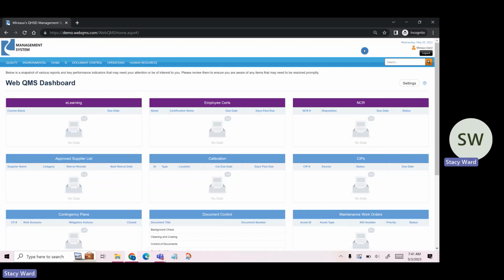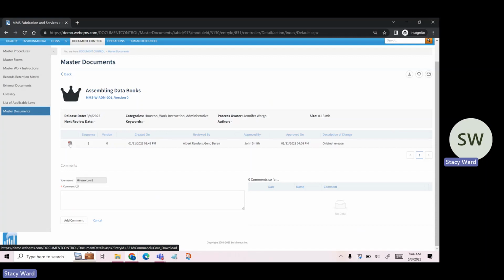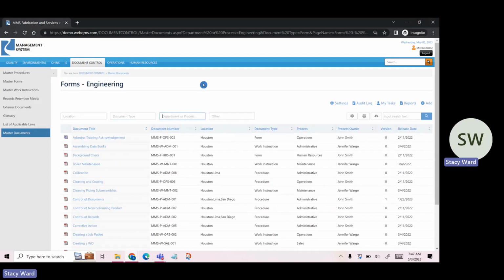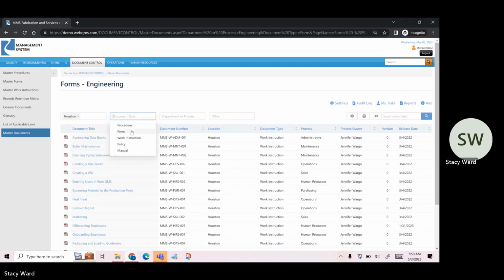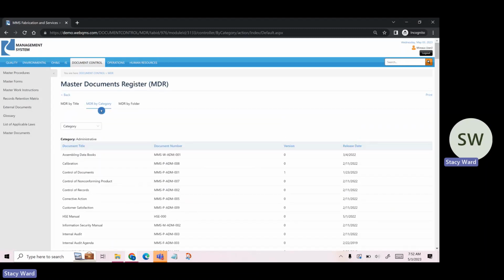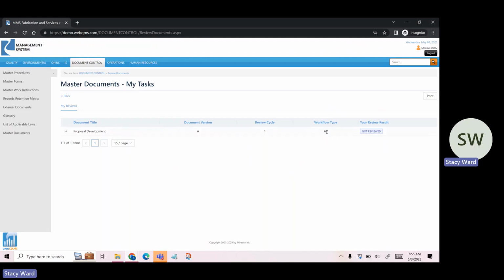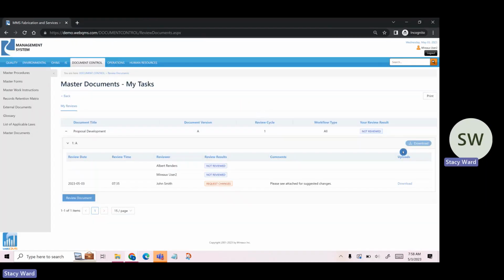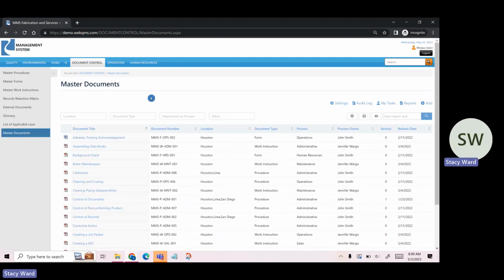Web QMS Master Documents App Webinar Employee Section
New release of Web QMS Master Documents Application training webinar for Employee Users: Introduction and Demonstration of application features.